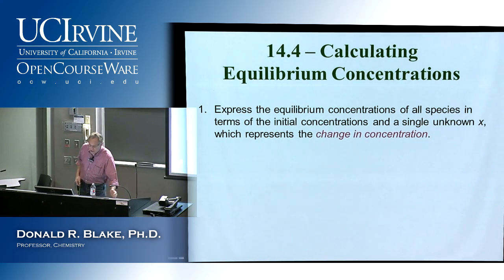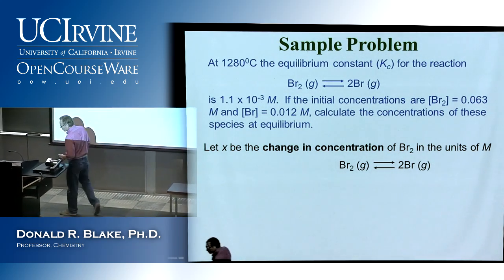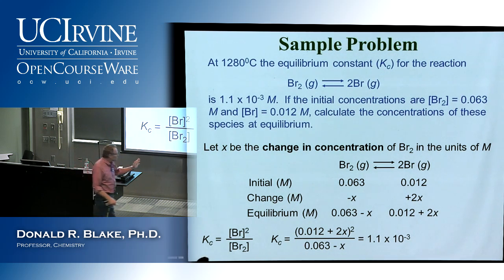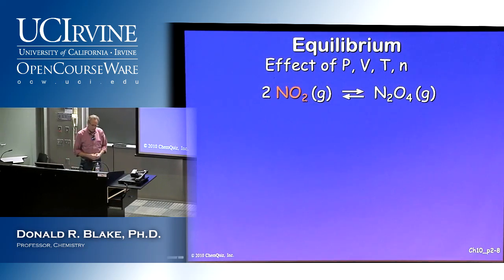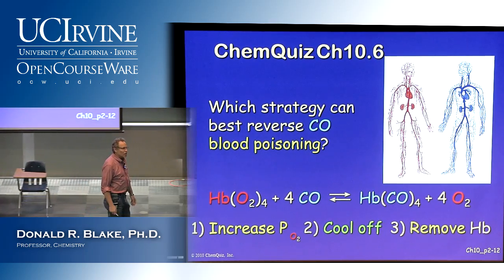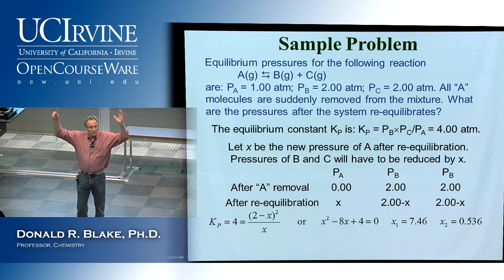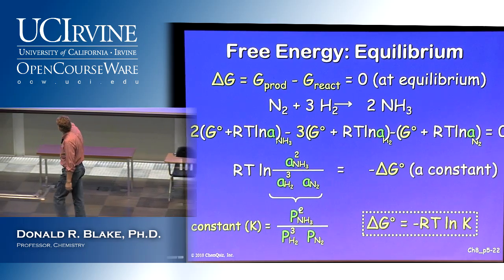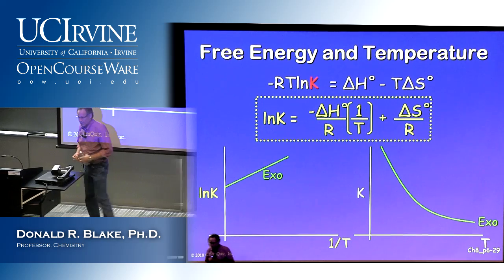General Chemistry 1B. Lecture 16. Chemical Equilibrium, Part III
UCI Chem 1B General Chemistry (Winter 2013)
Lec 16. General Chemistry -- Chemical Equilibrium -- Part 3
Instructor: Donald R. Blake, Ph.D.

Description: UCI Chem 1B is the second quarter of General Chemistry and covers the following topics: properties of gases, liquids, solids; changes of state; properties of solutions; stoichiometry; thermochemistry; and thermodynamics.

This video is part of a 17-lecture undergraduate-level course titled "General Chemistry" taught at UC Irvine by Professor Donald R. Blake.

Index of Topics:
0:00:26  Calculating Equilibrium Concentrations
0:02:36  Equilibrium Vapor Pressure
0:08:37  At 1280 Degrees C the Equilibrium Constant...
0:18:37  Equilibrium Concentrations
0:24:31  Henn Le Chatelier
0:25:07  Le Chatelier's Principle
0:31:27  Equilibrium - Effects of P, V, T, n
0:36:16  Color Intensity by Doubling the Volume
0:37:13  Le Chatelier's Principle
0:38:02  Blood Poisoning
0:46:13  Color Intensity at Equilibrium
0:47:32  Ammonia Synthesis
0:48:51  Pressure after Re-equilibrium
0:55:17  Concentration Effects
0:56:04  Will the Equilibrium Concentrations...
0:57:02  Temperature Effects
0:58:18  Free Energy: Equilibrium
1:08:54  Delta G and K
1:09:36  Free Energy and Temperature

Required attribution: Blake, Donald R. General Chemistry 1B (UCI OpenCourseWare: University of California, Irvine), [Access date].